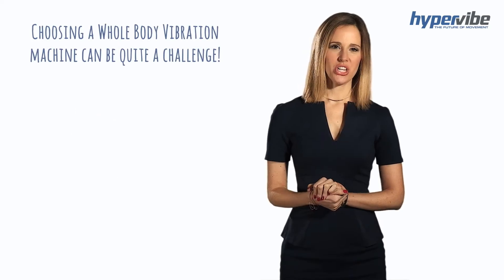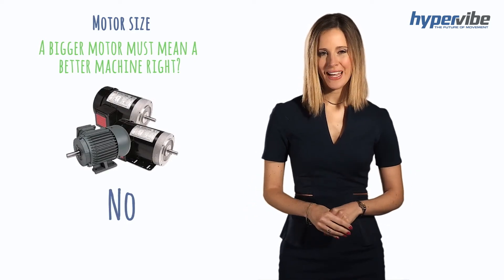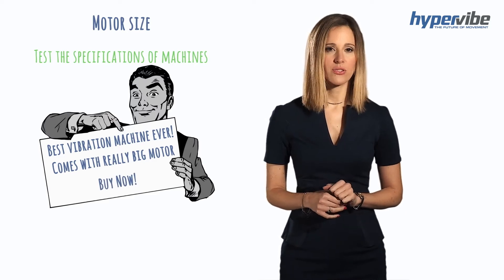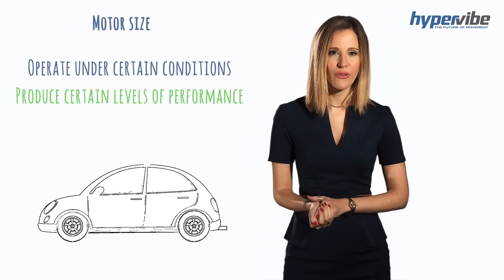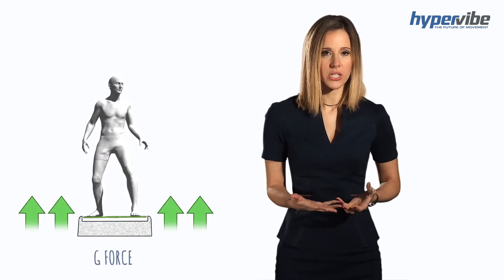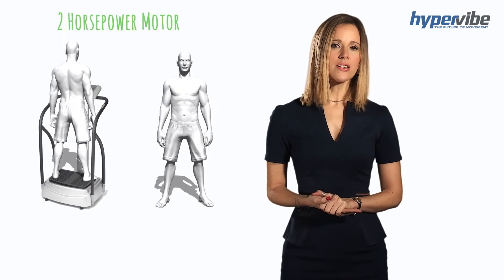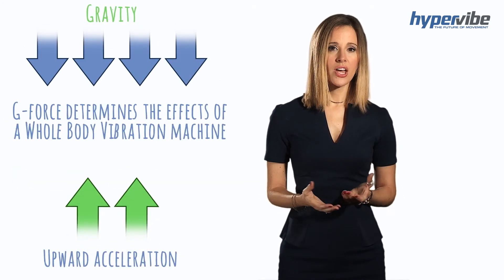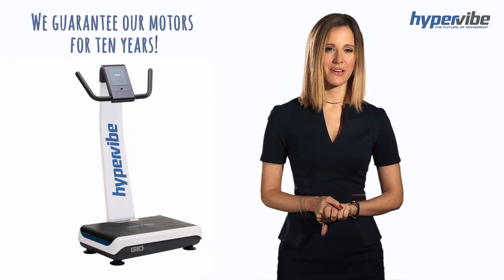Why you should not choose a vibration machine based on the advertised motor size!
Vibration machine manufacturers often mislead consumers about the size of their motor and the significance of the size of their motor.